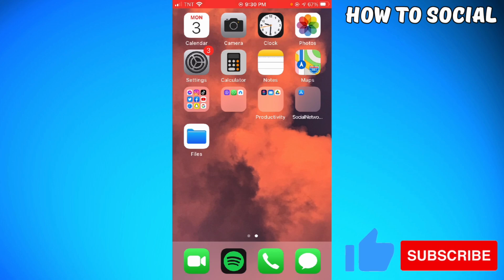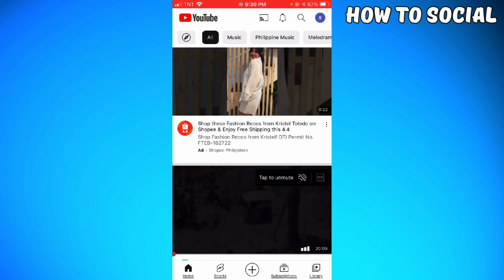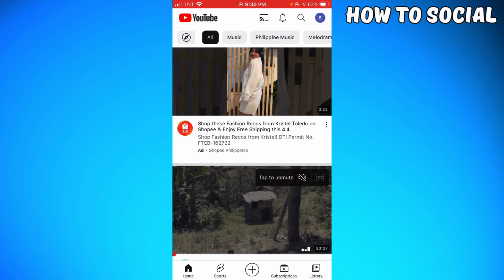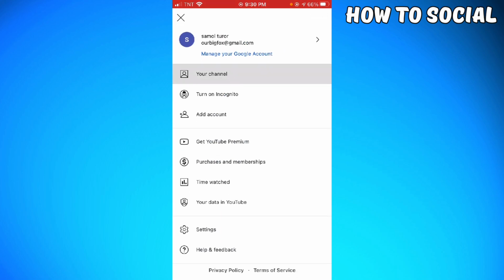How To Create A YouTube Channel On Your iPhone (2023 Guide)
Learn How To Create A YouTube Channel On Your iPhone (2023 Guide).In this tutorial, you will learn how to create a YouTube channel on your iPhone in 2023. Whether you want to share your talents, start a business, or simply express yourself, creating a YouTube channel can help you reach a wider audience.

To create a YouTube channel on your iPhone, follow these steps:

Open the YouTube app on your iPhone and sign in to your Google account.

Tap on your profile picture in the top right corner of the screen.

Tap "Create a channel" from the drop-down menu.

Choose a name for your channel and select a profile picture. You can either take a new photo or choose one from your camera roll.

Tap "Create channel" to create your new YouTube channel.

Now that your channel is created, you can start customizing it. Add a channel description, cover photo, and channel trailer to make your channel look more professional.

To start uploading videos to your channel, tap on the "+" icon at the bottom of the screen, then select "Upload video."

Choose the video you want to upload and add a title, description, and tags. You can also choose a thumbnail for your video.

Once you're ready, tap "Publish" to publish your video to your YouTube channel.

That's it! You have successfully created a YouTube channel on your iPhone and uploaded your first video. With regular uploads and effective promotion, you can grow your channel and reach a wider audience.

I hope this tutorial was helpful for you. 💭 Have a question about this tutorial?